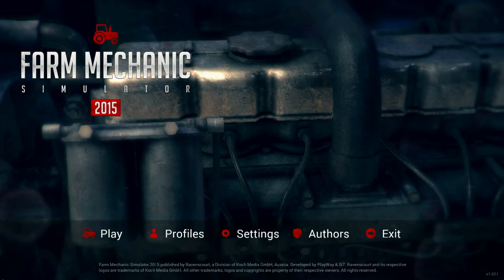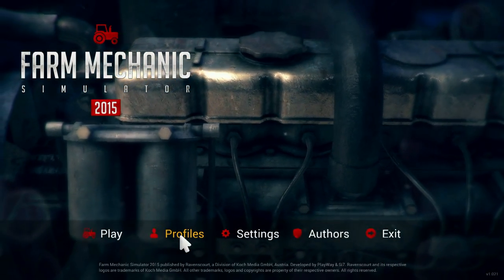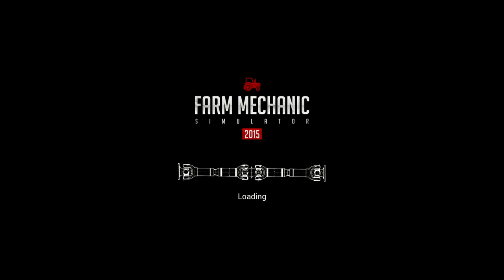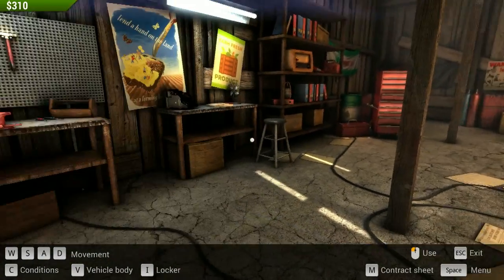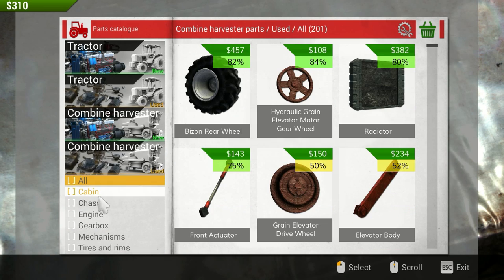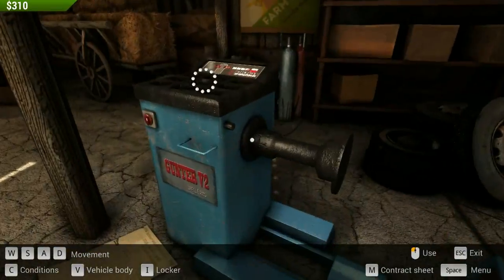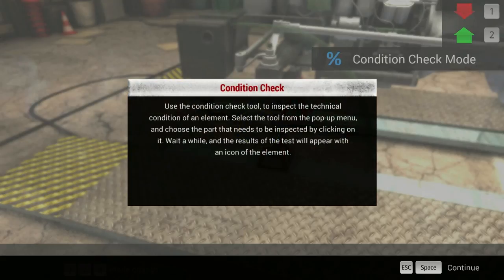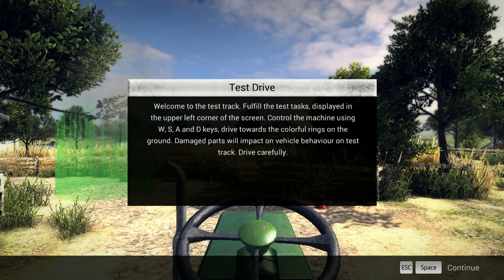New game test fire best of both worlds Tractor repair mechanic 2015